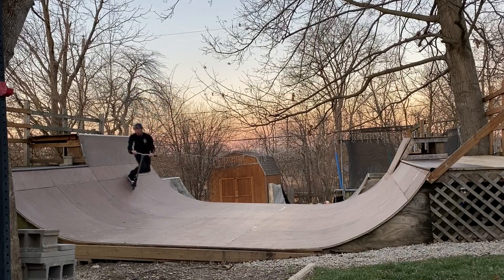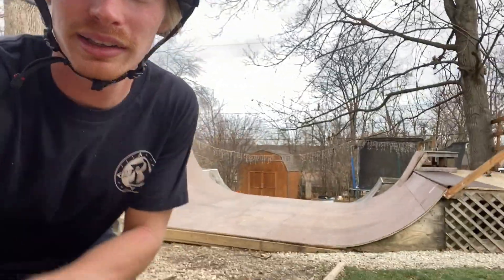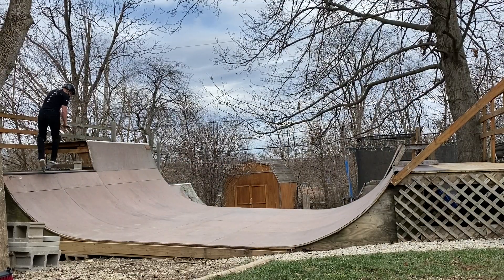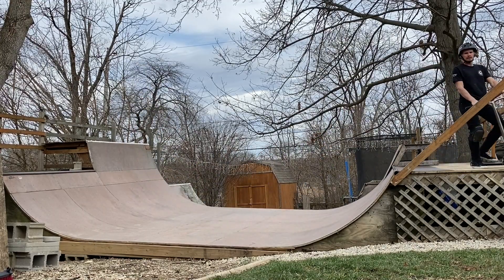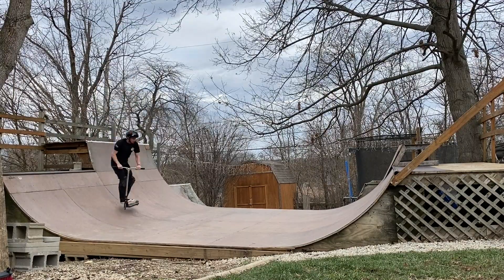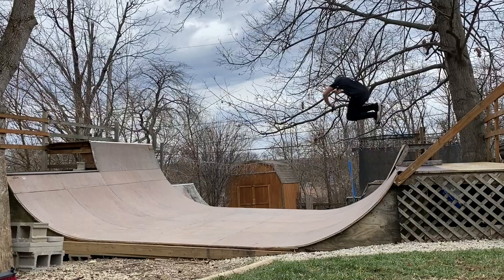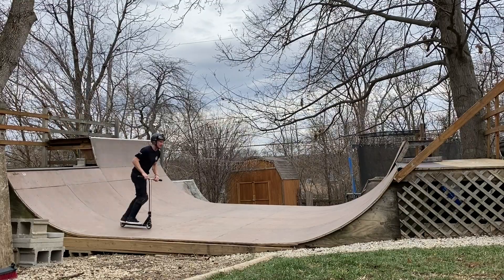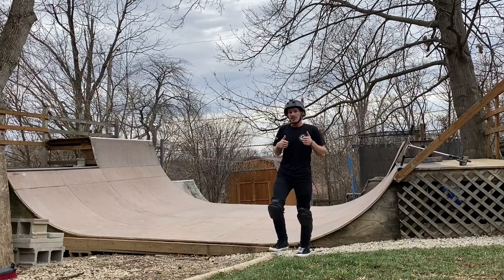GETTING REDEMPTION ON MY BACKYARD HALFPIPE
In todays Scooter video I am Getting redemption. the other day I had a goal set to land a line a specific way and i failed. Multiple times.
Soooooo I came back the next day and thought it would be fun to get redemption and challenge myself to land the line that i was so trying, so many times, the night before. I thought that it would be fun to mix things up as well and make this video a voice over. So most of this video i am voicing over my warm up to give you guys an inside look at what i do while i'm getting myself ready to land this line for insta. i wanted to show you guys that i don't land things first try, and more often than not it takes a lot of work to land the tricks im going for. i hope this gives new riders some inspiration to go out and fight for a new learn or to try something they haven’t  tried in a long time.